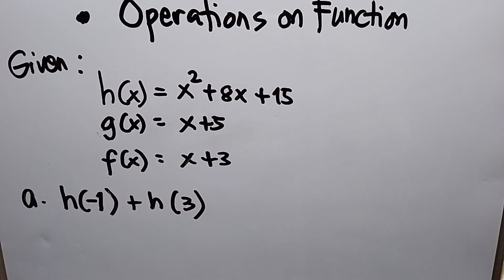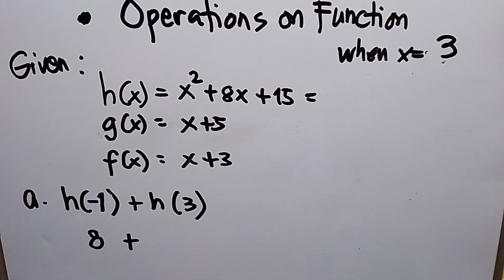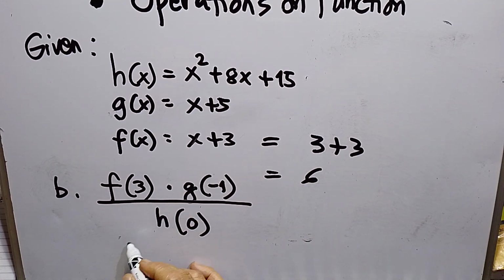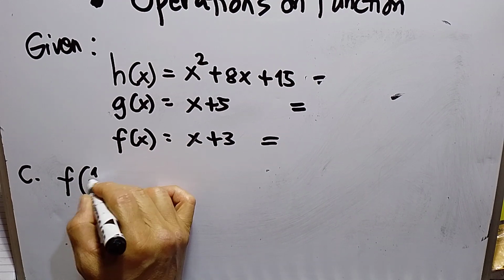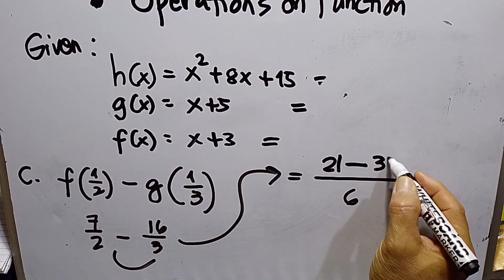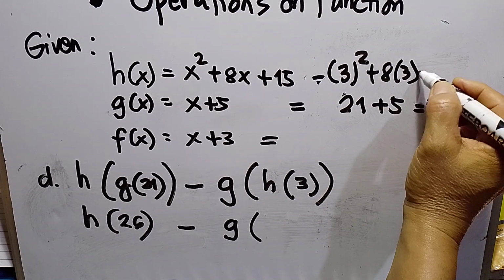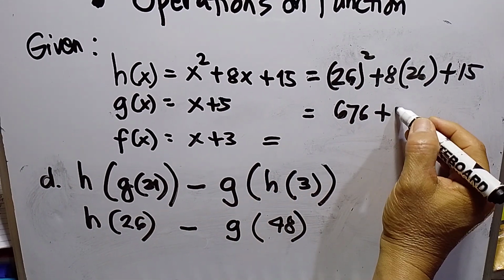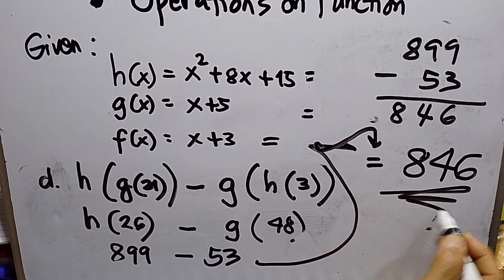Operations on Function | Franz MATHS TV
Simplified solution for Operations on Function